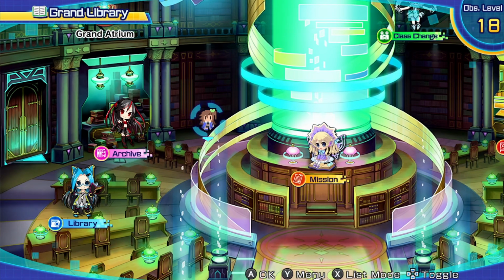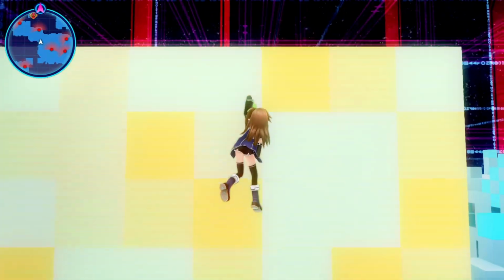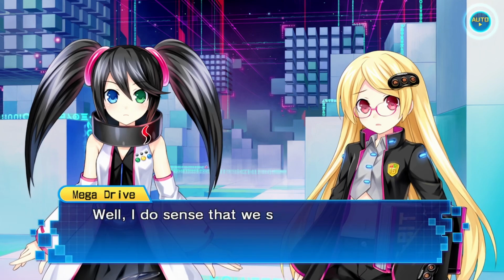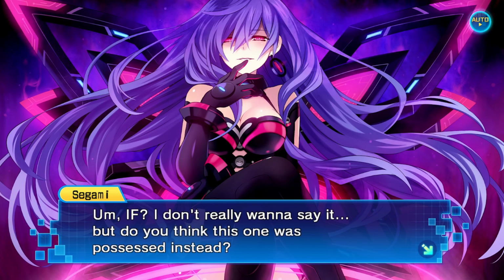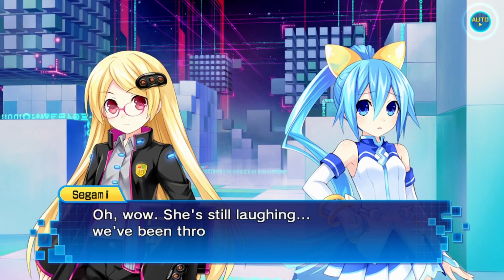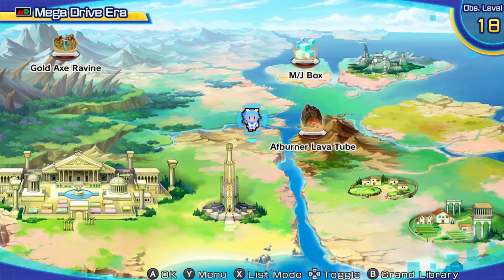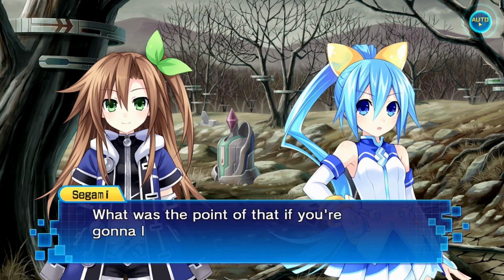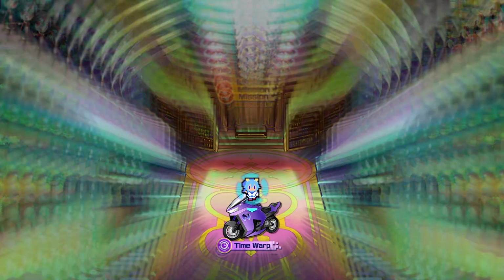Superdimension Neptune vs Sega Hard Girls (22) Mega Drive Era's Happy End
In this Episode, with the Saturn Era's problems dealt with, Iffy and Segami head back to the Mega Drive Era to deal with the problems there.